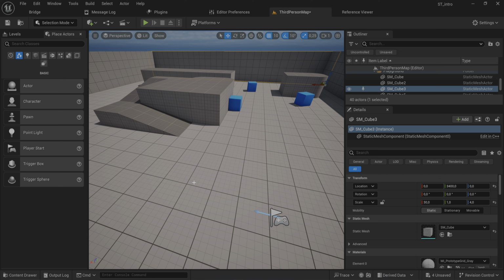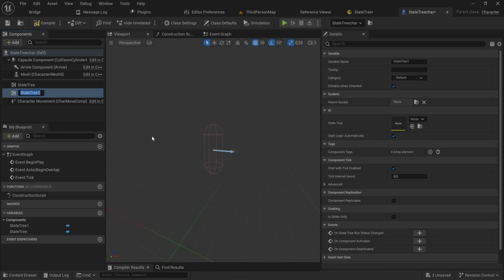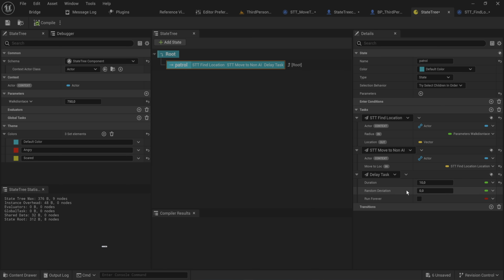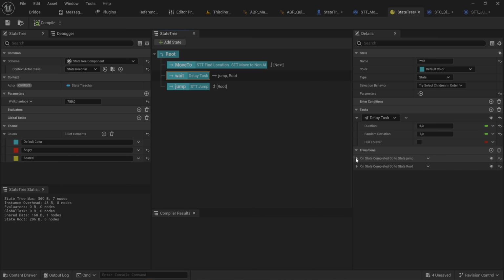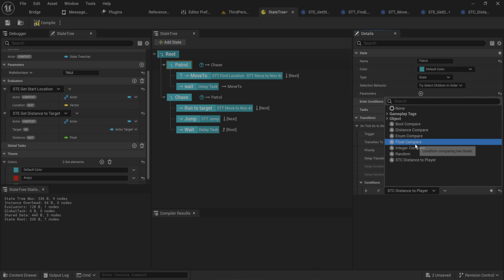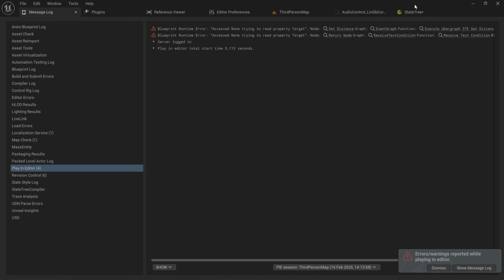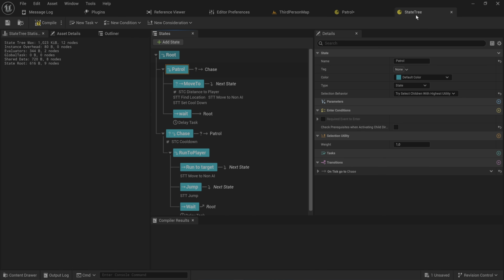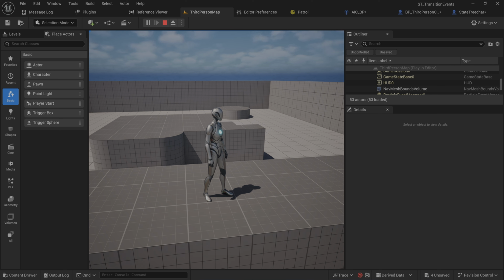Learn All You Need to Know About State Trees In Unreal Engine FOR FREE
State trees take the best of behavior trees ands State machines and combine them into 1 grand new system. It's main use is A.I. behavior but you can use this for a lot more than just that. In this course we'll go over all the important features and how to use them with the context of building A.I.

Timecodes :
00:00:00 introduction
00:19:35 All about States
00:37:36 Transitions
00:55:43 Global tasks and Ecaluators
01:11:21 State Cooldown Checks (pre 5.5.4 fix)
01:26:18 State Utility picker (5.5+)
01:40:12 SubTrees
01:52:42 Transition Events